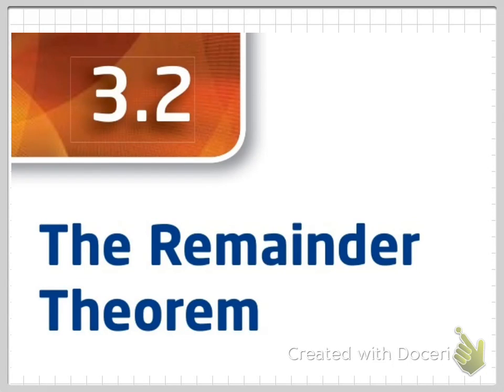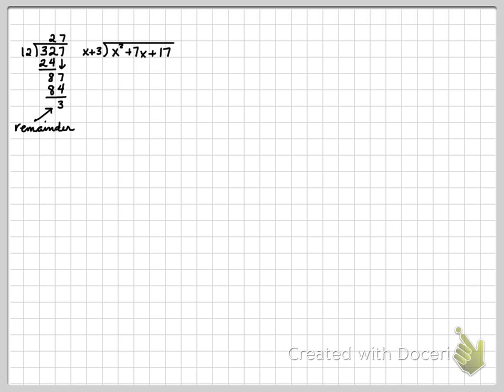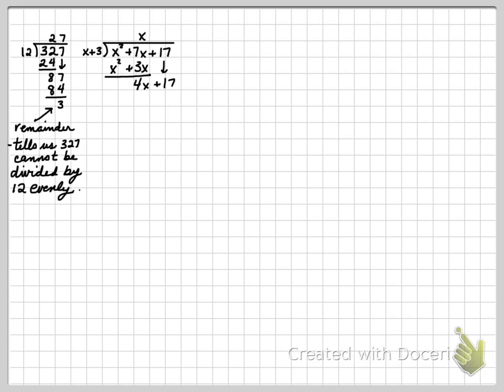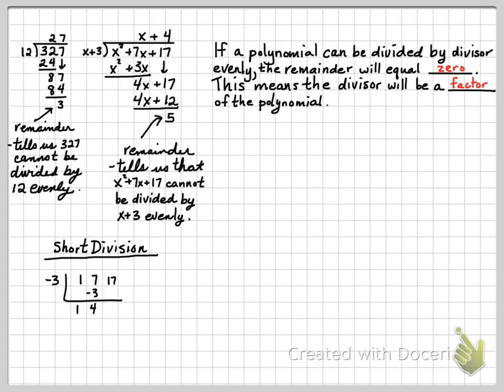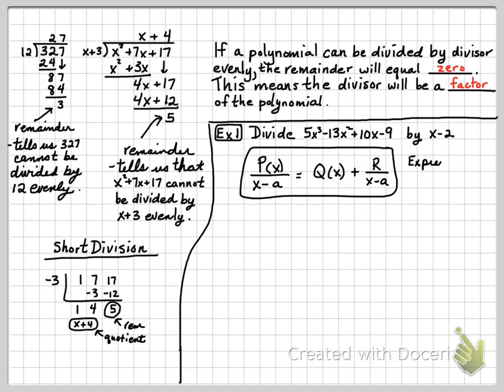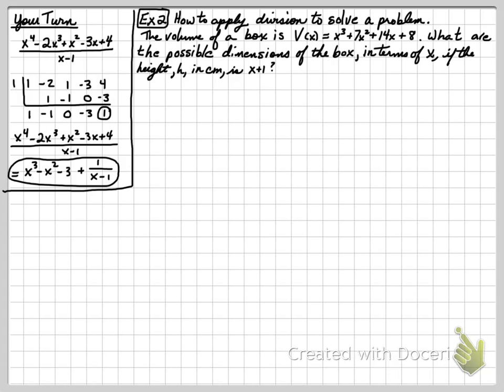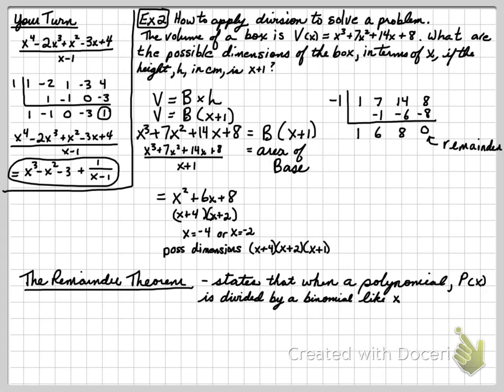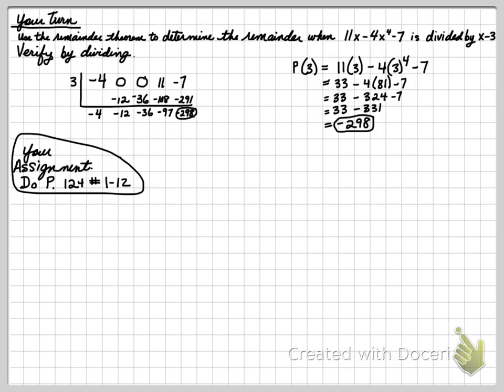Math 30-1 Topic 3.2